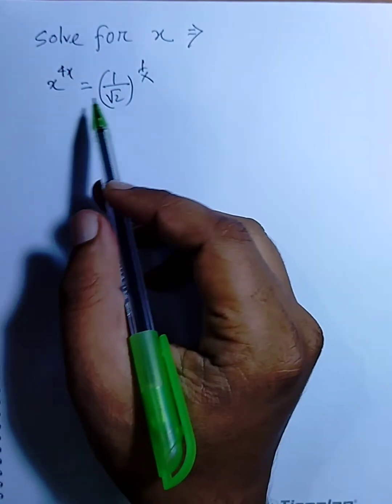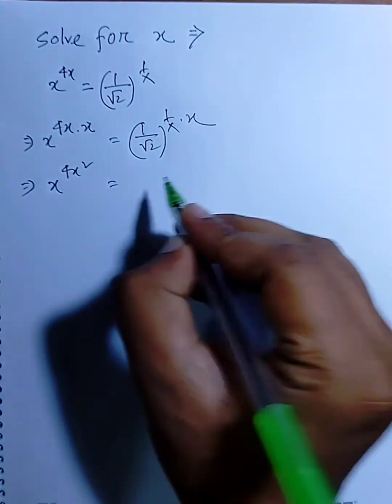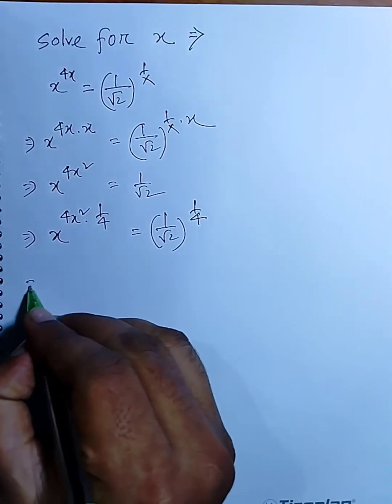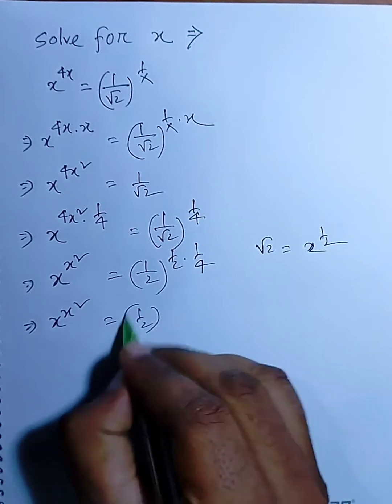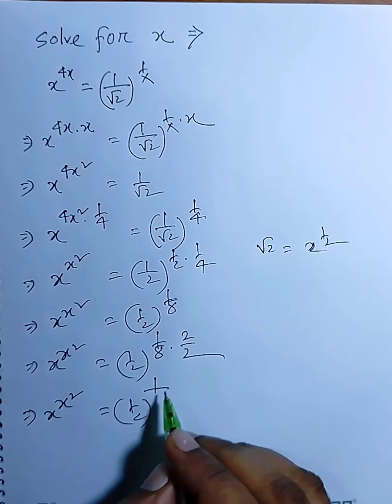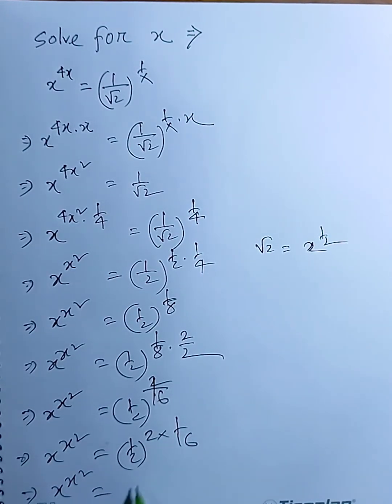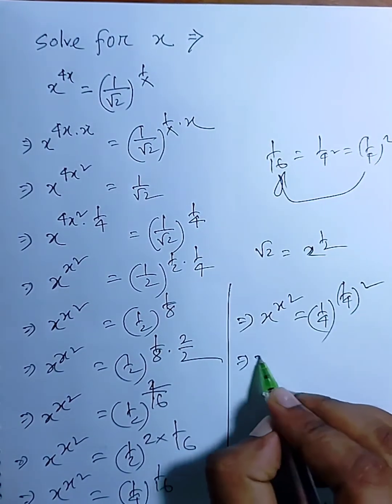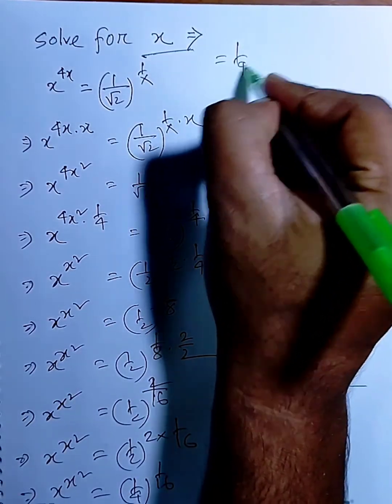Math Olympiad Question x^4x = (1/√2)^1/x, You Should know This Best Trick ®2022